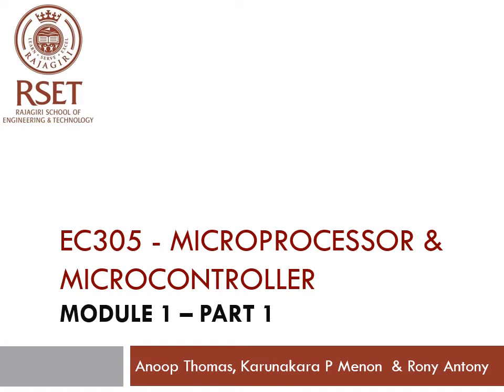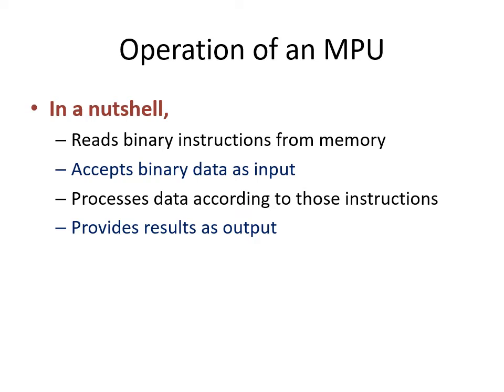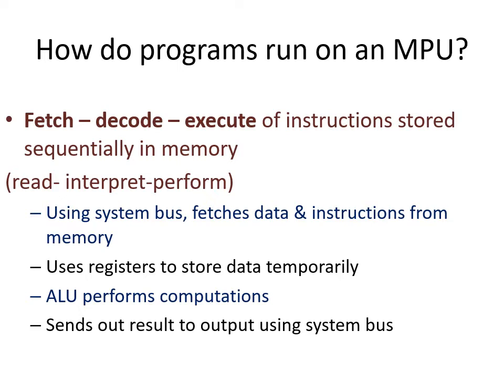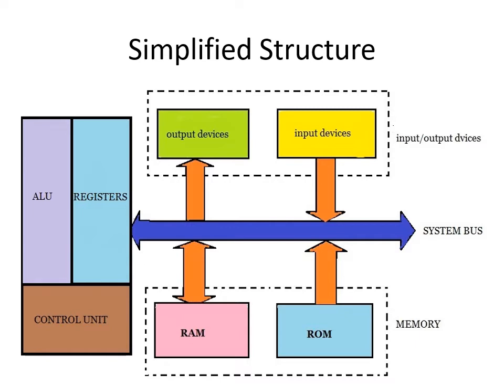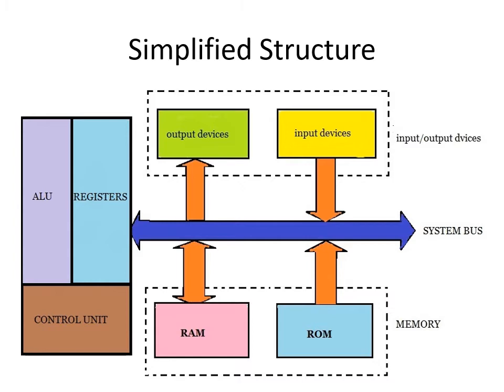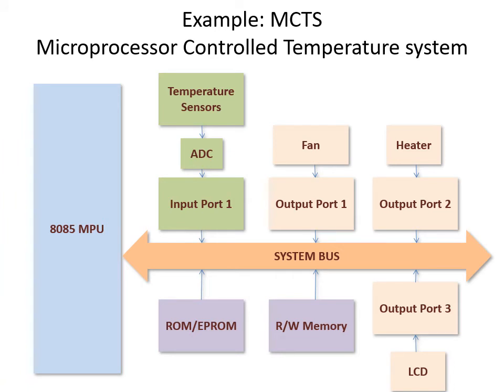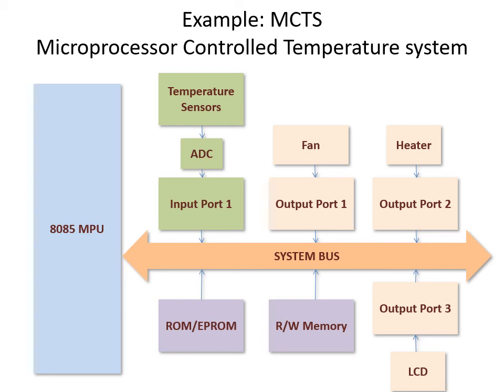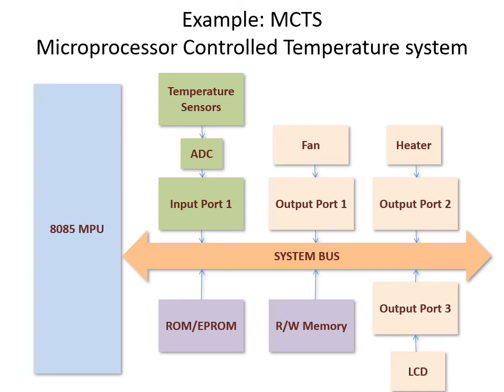MPMC Module1 part2